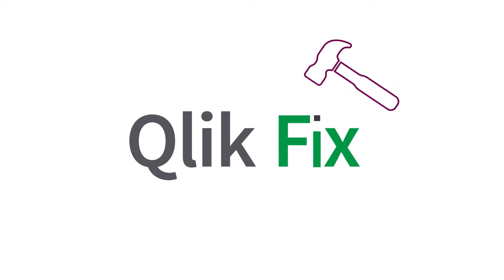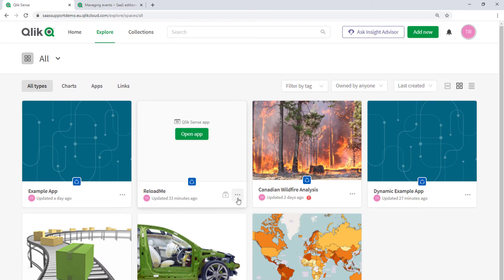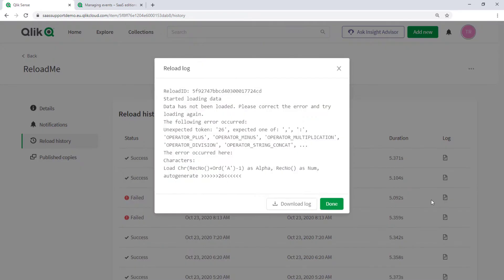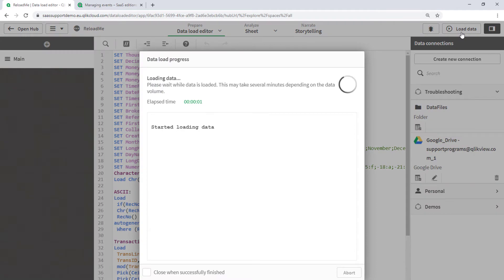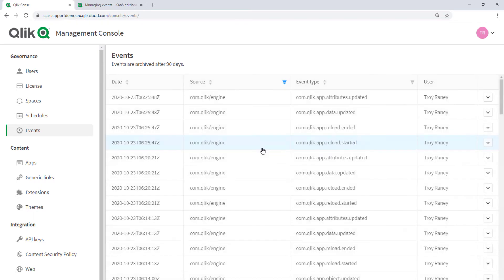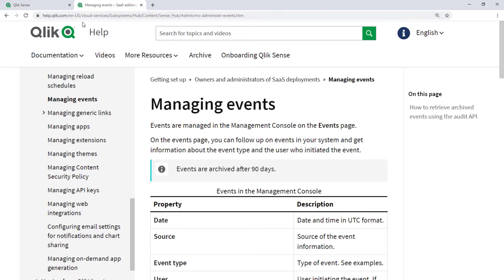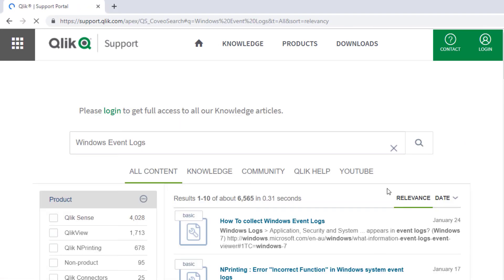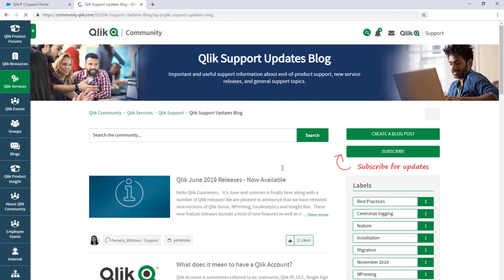Qlik Fix: Where to Find Qlik Sense Enterprise SaaS Logs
This video demonstrates how to find and sort Event logs
from the Qlik Sense SaaS Management Console and reload logs from the hub.